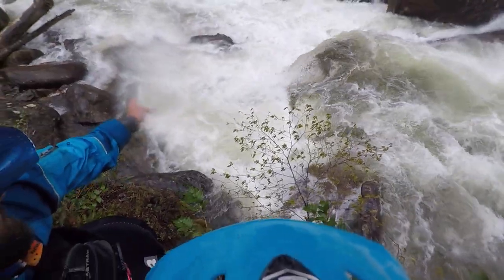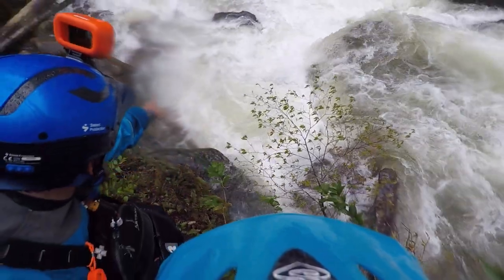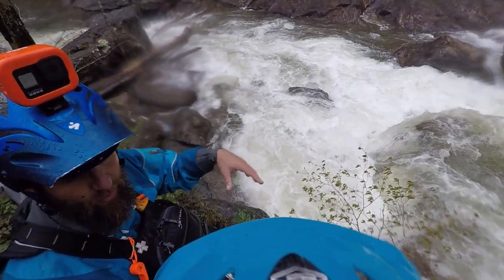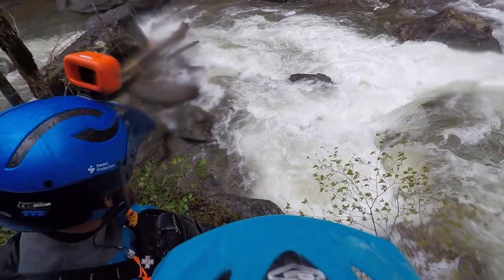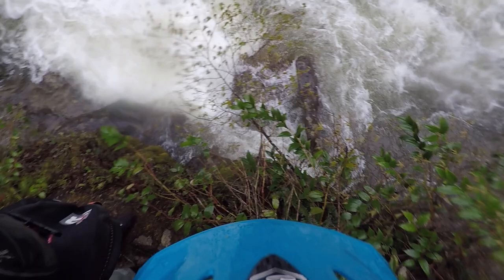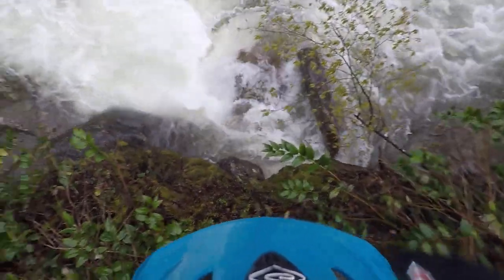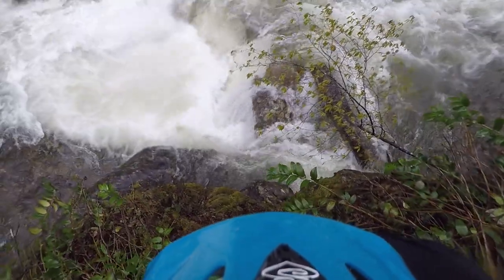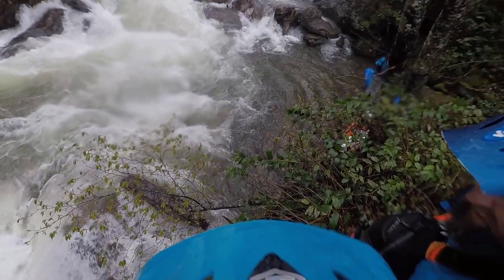2021-4-10 West Fork of the Tuckasegee, scouting entrance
Scouting the entrance move to Boulder Garden. Dylan runs it. The right side is safer, but harder (see Louie's run). The left side is easier, but sketchier (see my run). Still a challenging rapid. With Tony.